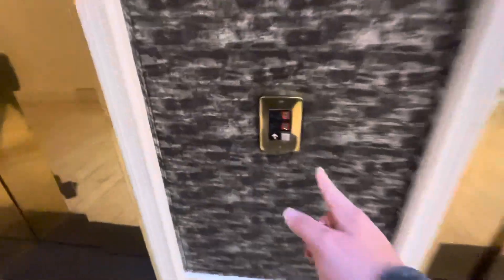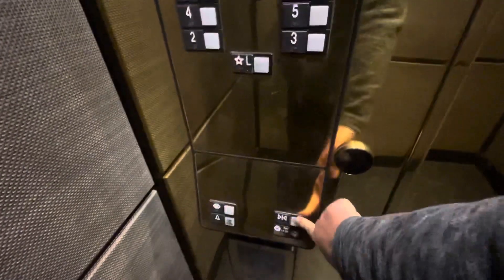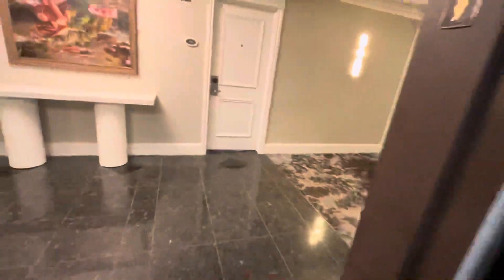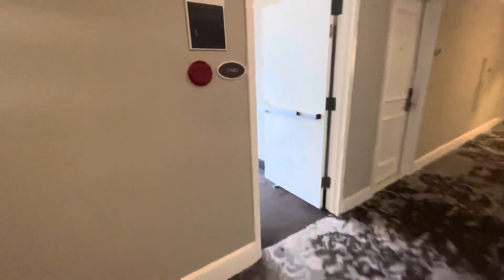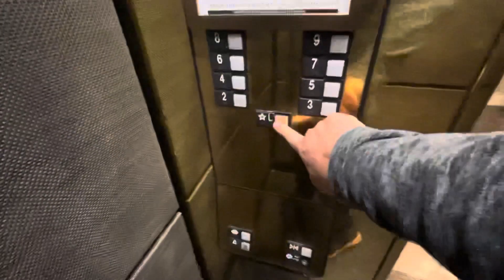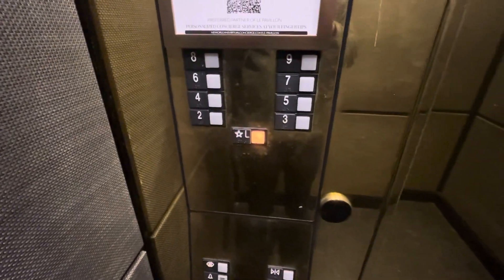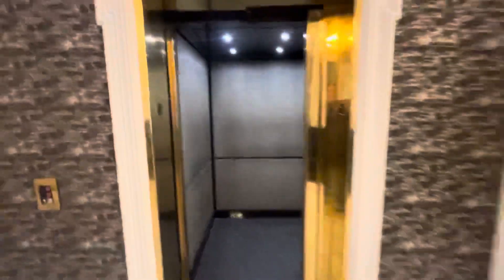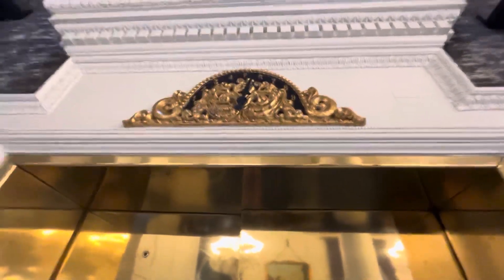Interesting Otis Series 1 Traction Elevators @ Le Pavillon Hotel, New Orleans LA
(Recorded 01/06/2024). Now these are some nice elevators! Quite an interesting button panel, never seen one like that on an Otis Series 1. Also they do have an interesting floor indicator in the Lobby outside the cabs but sadly it doesn’t work properly